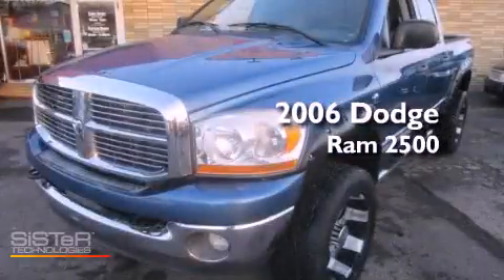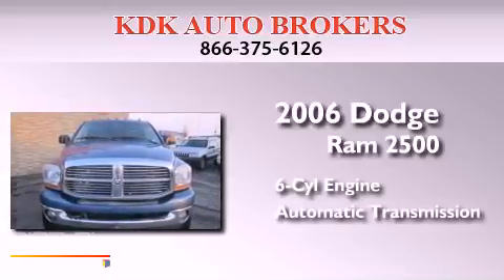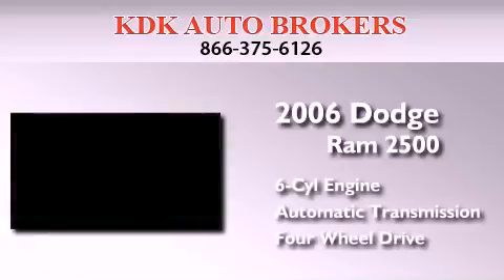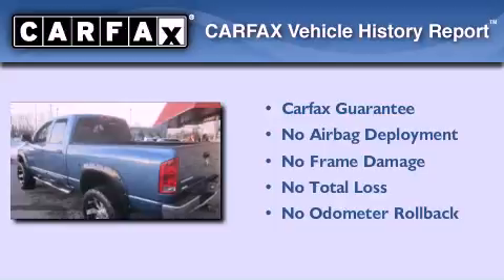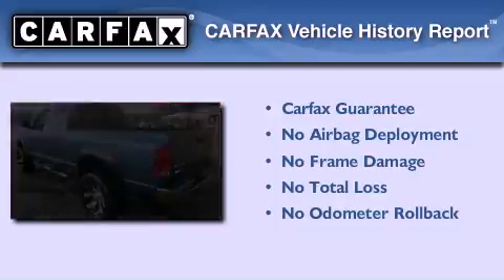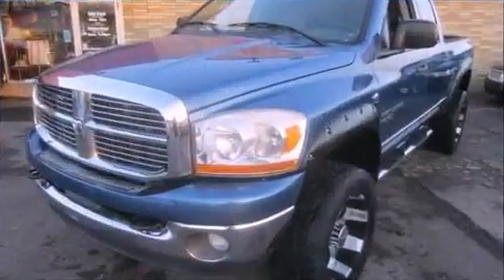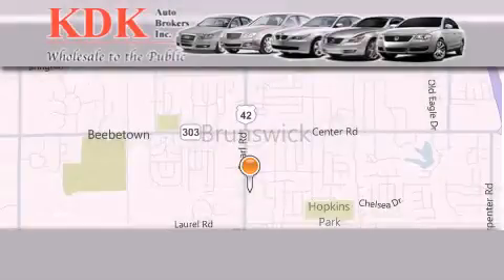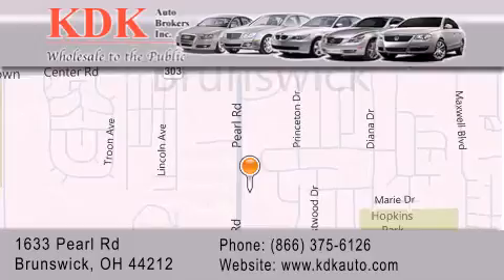2006 Dodge Ram 2500 Canton OH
Year : 2006
 Make : Dodge
 Model : Ram 2500
 Engine : 5.9L 6-Cylinder
 Trans . : automatic
 Exterior : Patriot Blue Pearl
 Miles : 174,712
 Interior : Dark Slate Gray
 Stock : 154114

 2006 Dodge Ram 2500 Brunswick OH